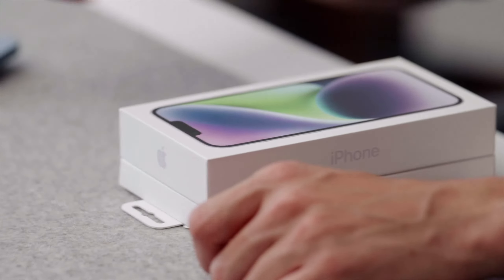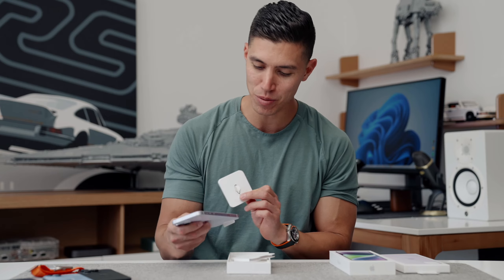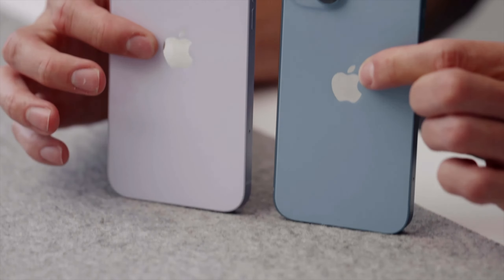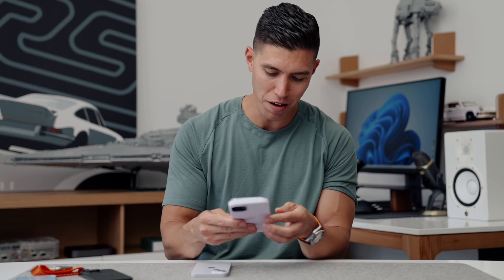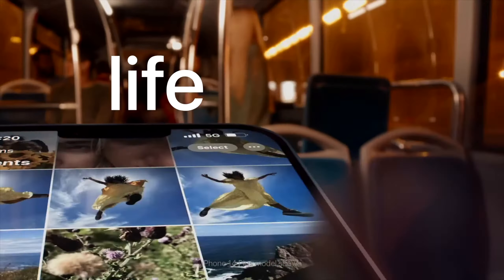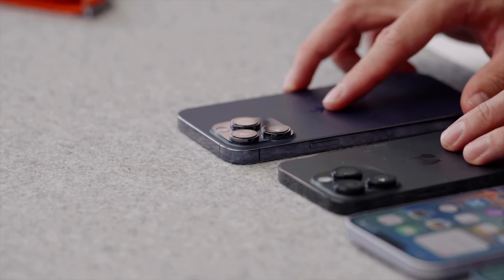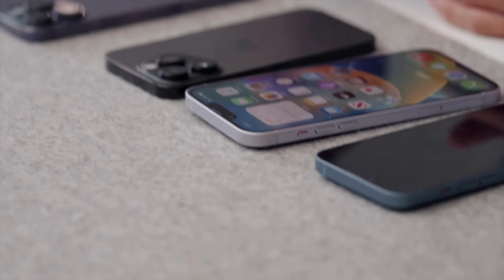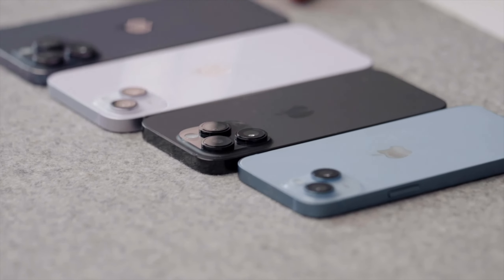iphone 14 Plus Review + Giveaway - is it worth ?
Unboxing and review of the new iPhone 14 Plus. This has
a larger display at 6.7" vs the 6.1" on the standard iPhone 14. It also boasts the best battery life across the iPhone14 range!